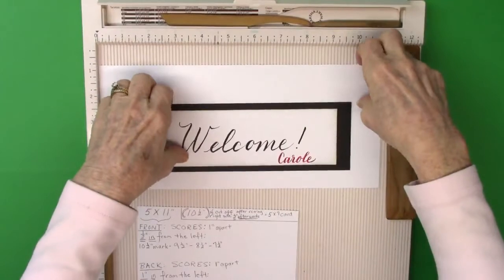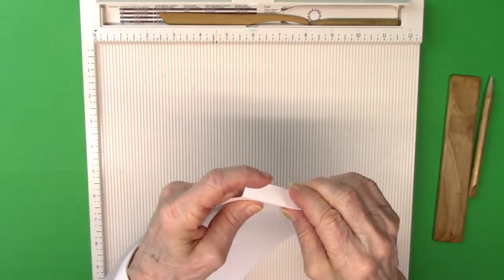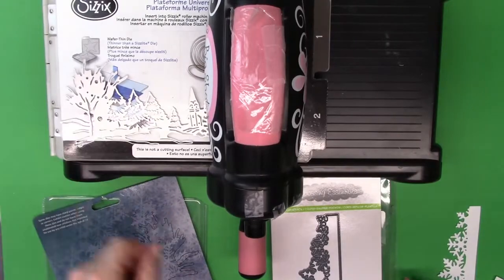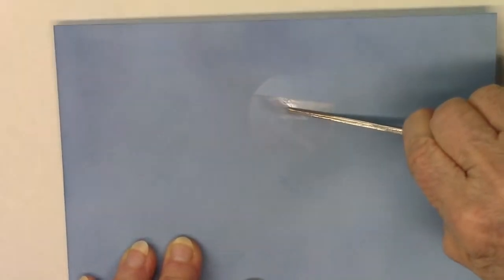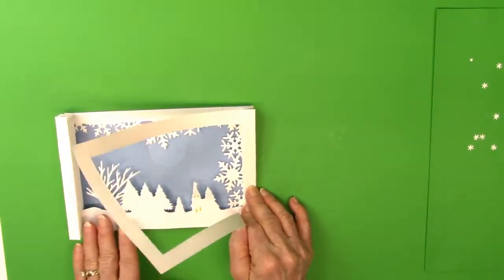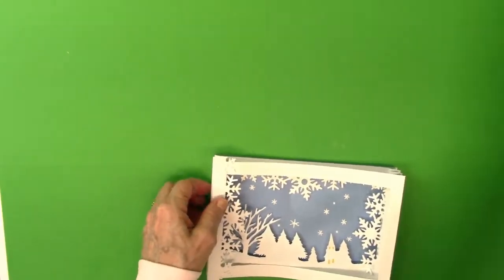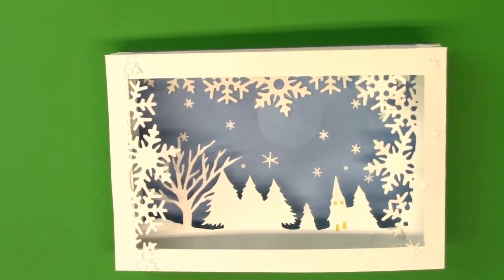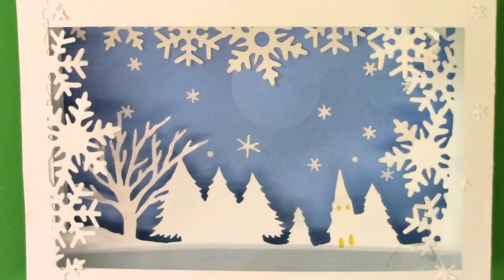How to Make Shadow Box Christmas Card 2, Series 2018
This is a video of making an accordion shadowbox card for Christmas or winter. It is a white and blue card of a church scene, with snowflake borders.

Olga Direktorenko - YouTube